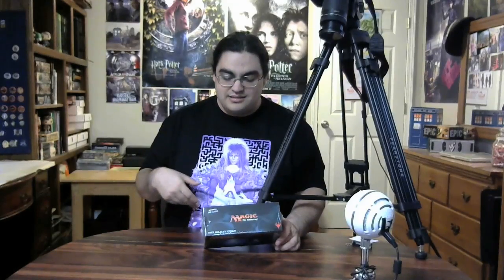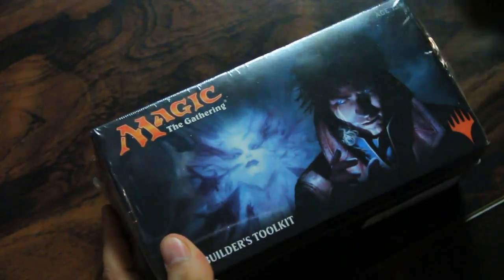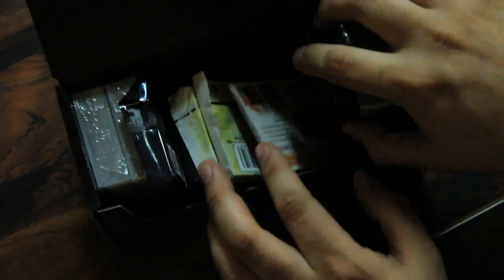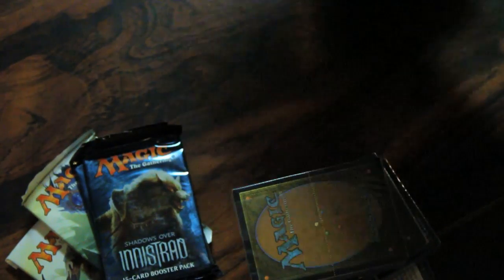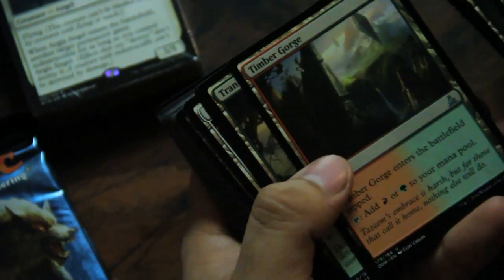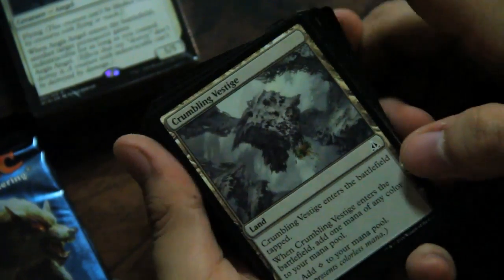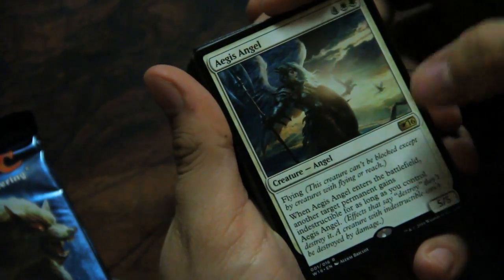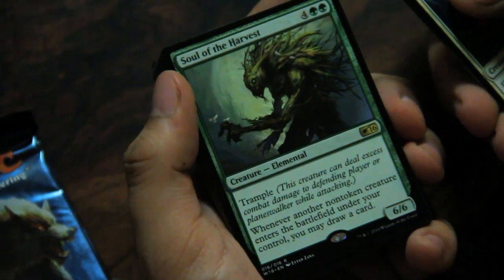Magic Shadows Over Innistrad Deck Builder's Toolkit Unboxing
Unboxing the Deck Builder's Toolkit for the Shadows Over Innistrad set of Magic the Gathering by Wizards of the Coast.

This box contains four booster packs with 15 cards each, 100 lands, 125 'semi-random' cards, and a deck-building and mini-playing guide. Also, the box itself is useful for card storage.